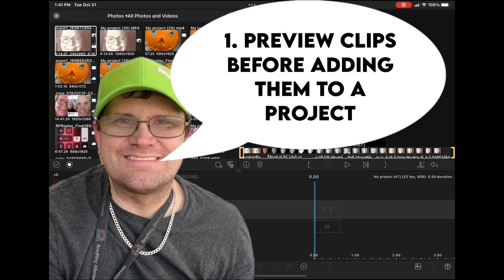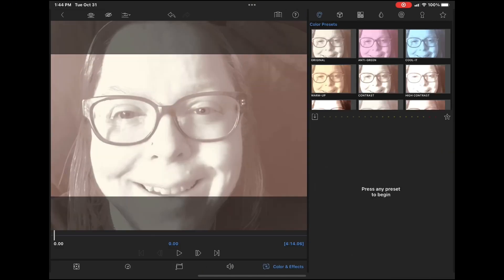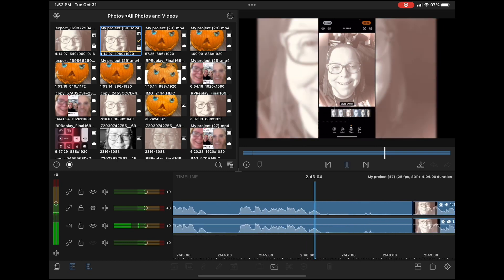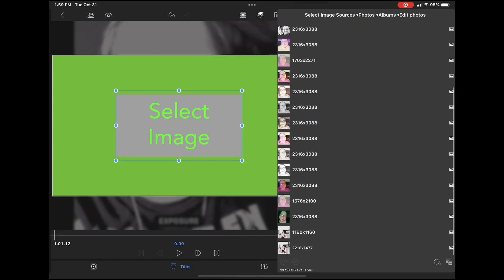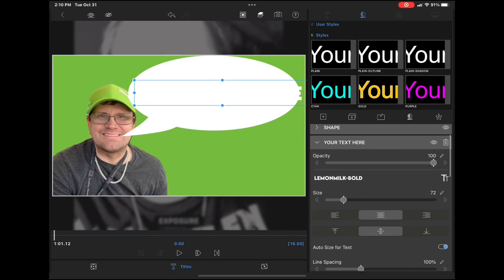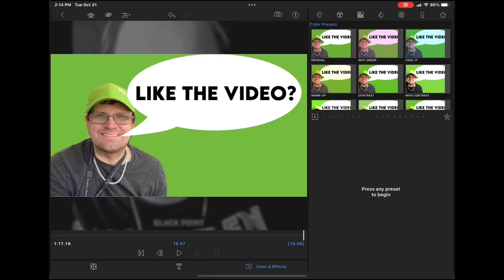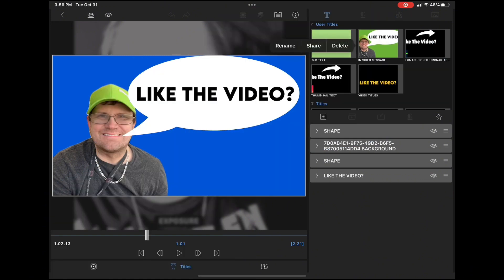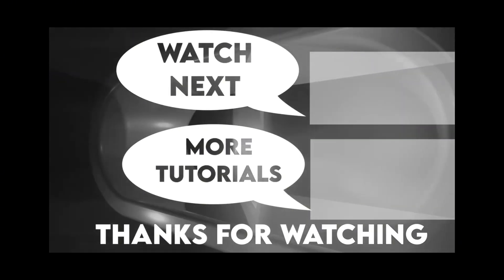10 Advanced Editing Tips In LumaFusion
LumaFusion is my favourite  video Editing App. Here are 10 Advanced Editing tips in LumaFusion

0:00 10 Advanced Editing Tips In Lumafusion
0:05 Preview Clips before adding them to a project.
0:58 Create a blurred Background
1:57 Crop  video
2:59 Cut All unwanted Footage
3:48 Use titles to make your own graphics
4:54 Add images to an album
8:22 Troubleshoot green screen issues
10:06 Delete/Save a preset title
10:58 Cange a preset title